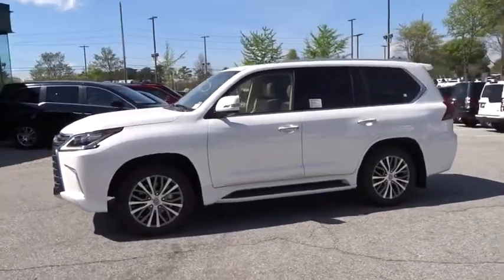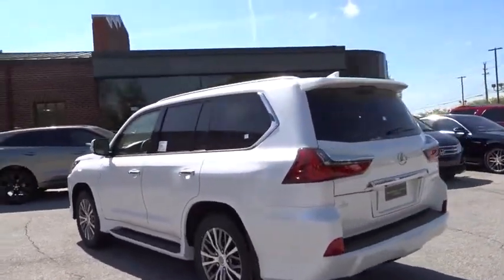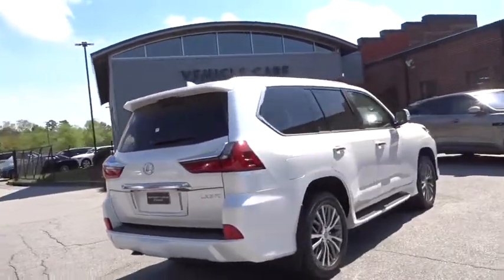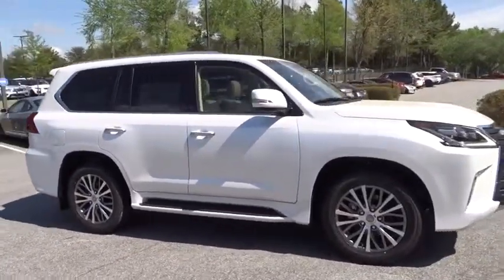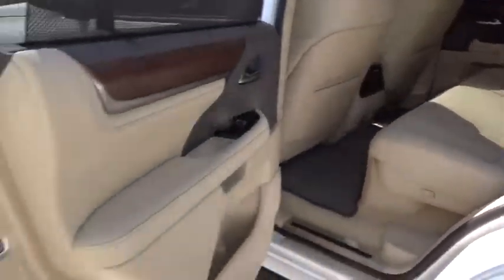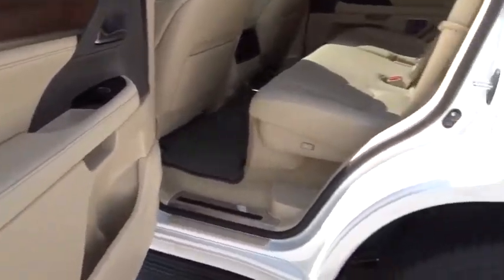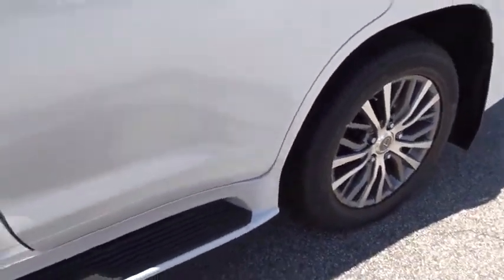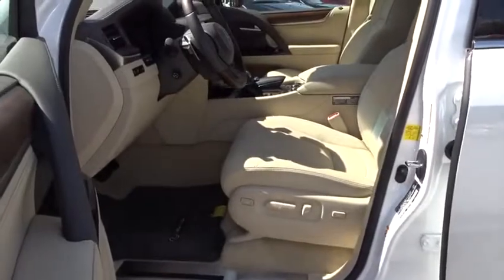2019 Lexus LX Duluth, Johns Creek, Buford, Suwannee, Lawrenceville, GA G191170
Eminent White Pearl New 2019 Lexus LX available in Duluth, Georgia at Hennessy Lexus of Gwinnett. Servicing the Johns Creek, Buford, Suwannee, and Lawrenceville, GA area.